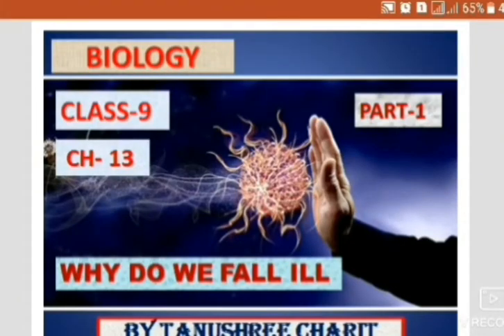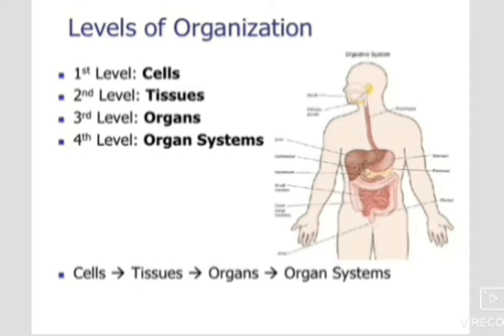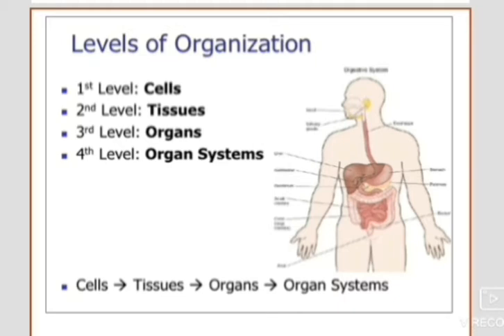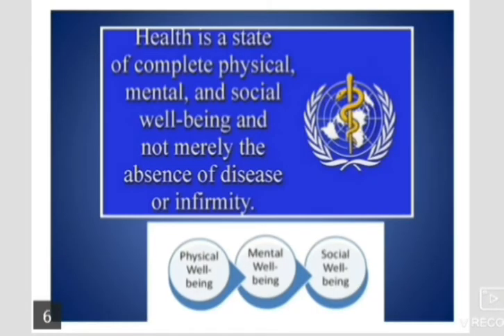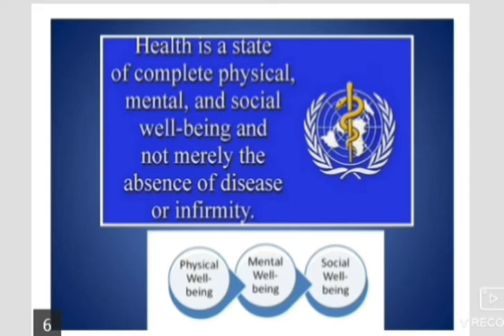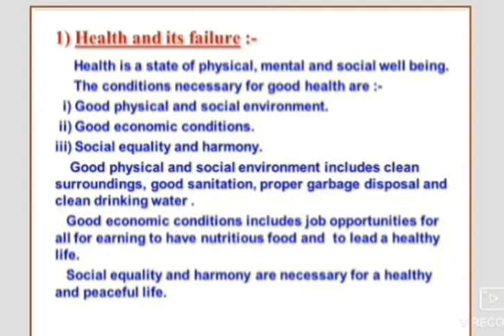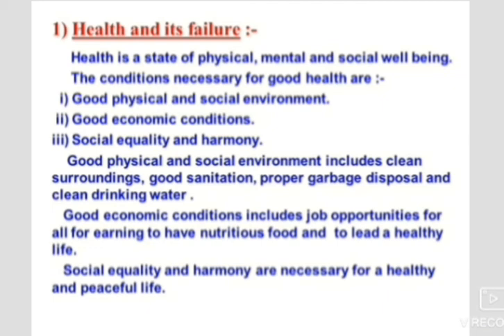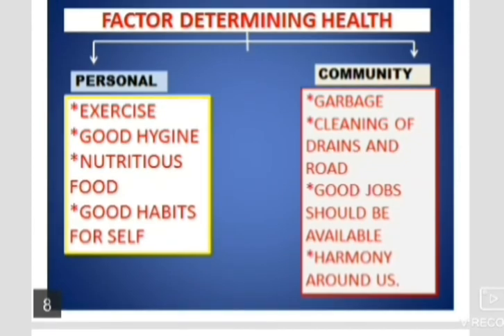Biology Class-9/CH-13/Why do we fall ill/Part-1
In this video i have discussed about meaning of good health.